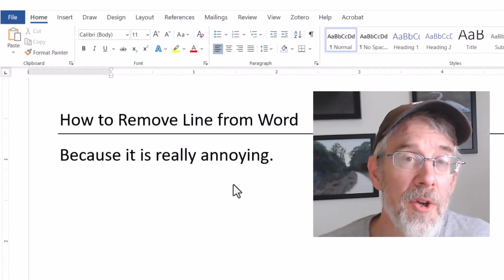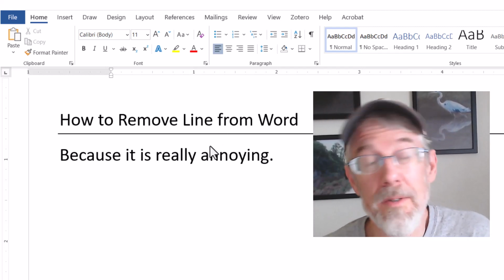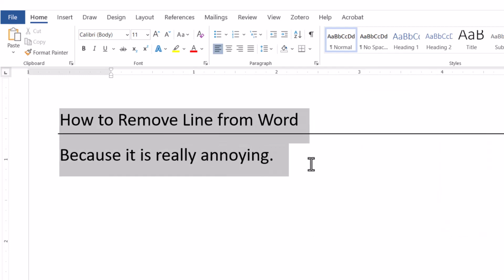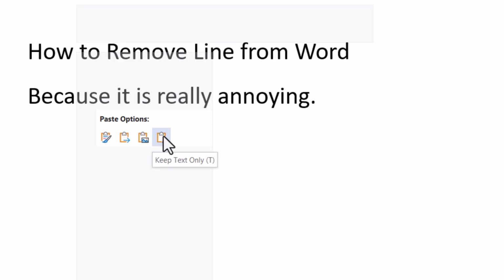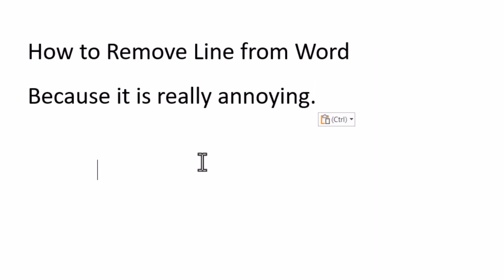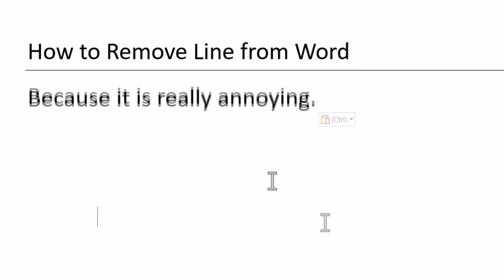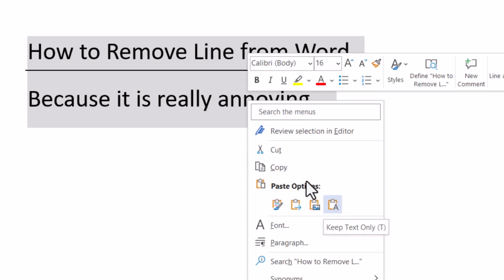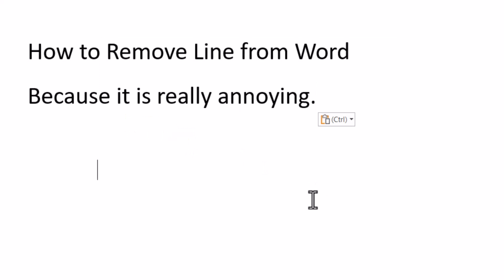How to Remove Annoying Horizontal Line in Microsoft Word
Three are two simple ways to remove the annoying line under text in Microsoft Word:

Cutting and pasting as text only:

Select the text that has the line underneath it.
Right-click on the selected text and choose "Cut" from the context menu, or press "Ctrl + X" on your keyboard to cut the text.
In the Paste Special dialog box, select ""Paste Special" or  "Unformatted Text" or "Text Only" option, depending on the version of Word you are using.
Click "OK" to paste the text without formatting.

Using the shortcut "Ctrl + Shift + N":

Select the text with the line under it.
Press "Ctrl + Shift + N" on your keyboard to remove the formatting and revert the text to the default style. This shortcut works in most versions of Microsoft Word on Windows.

Note: On a Mac, you can use the Mac command button instead of the Ctrl key. So, the shortcut to remove formatting would be "Command + Shift + N."